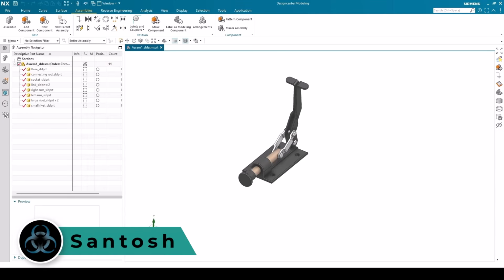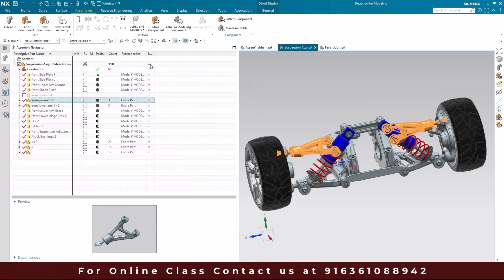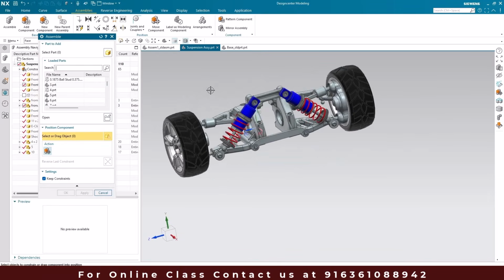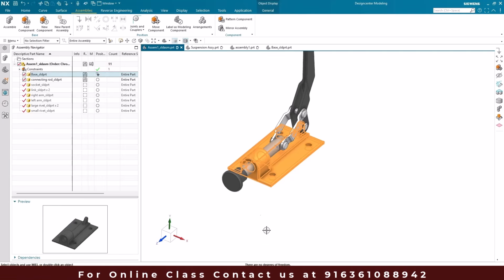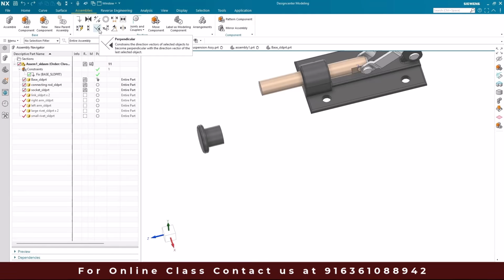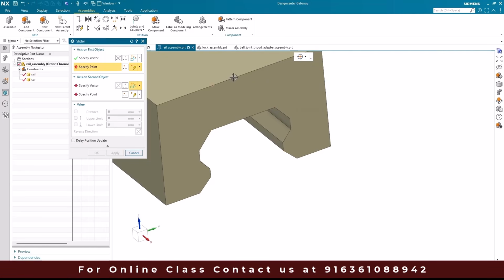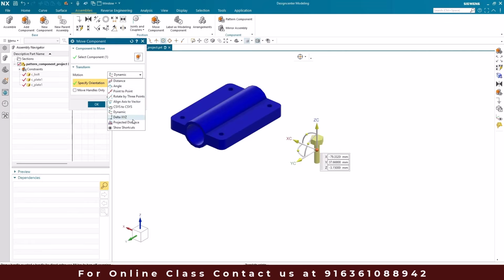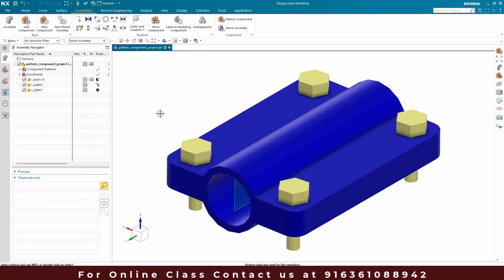Master Siemens NX Assembly Basics in Just 40 Minutes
1. NX Electrical Routing/Wiring Harness
4. NX Sheet Metal Course

Chapters:
00:00 Introduction
00:46 Assembly Terminologies
10:59 Assemble
12:20 Add Component
14:06 New Component
14:53 Parent Assembly
15:27 Assembly Constraints
25:34 Joints
32:32 Move Component
36:32 Pattern Component
37:47 Mirror Assembly